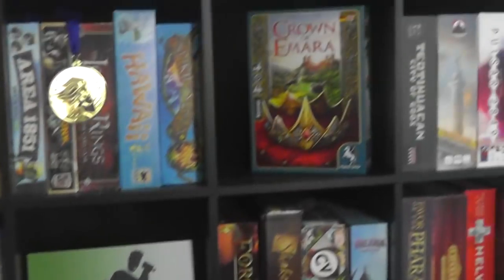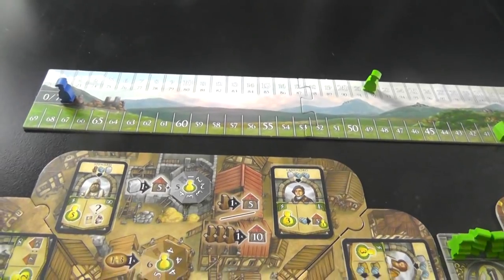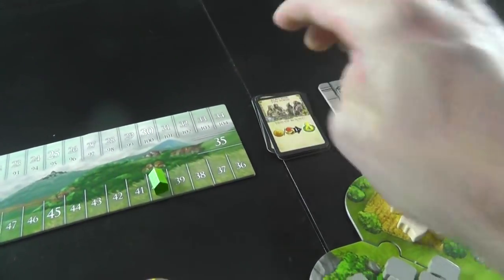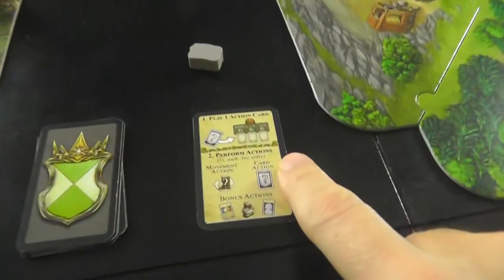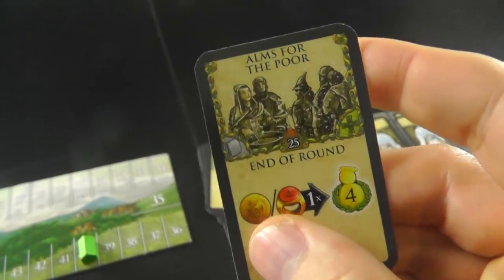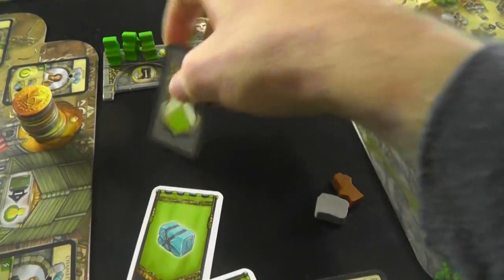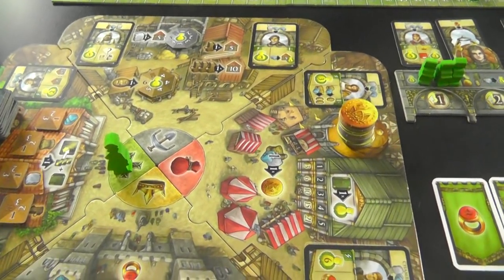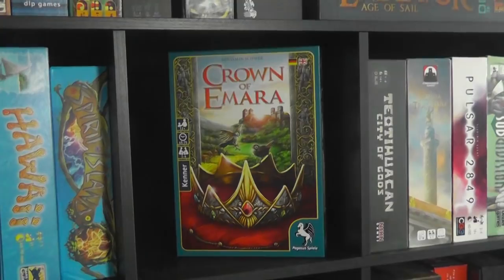Crown of Emara Gameplay Runthrough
A video outlining gameplay for the boardgame Crown of Emara.